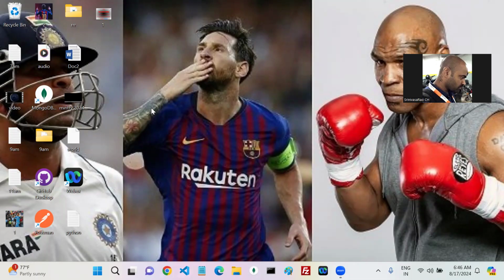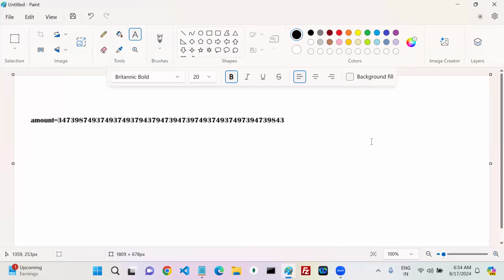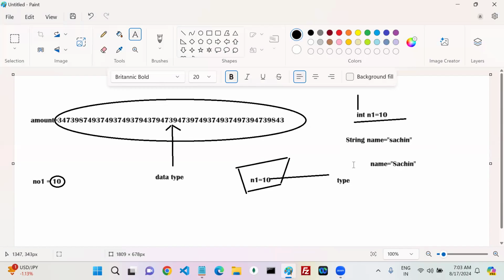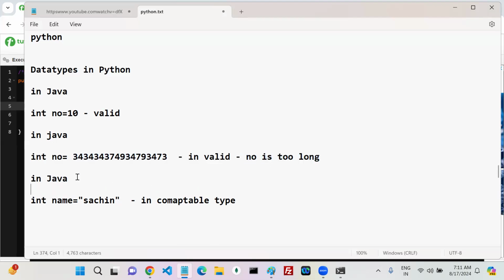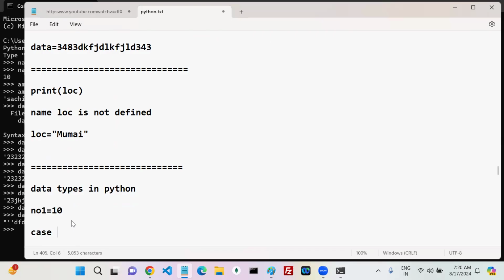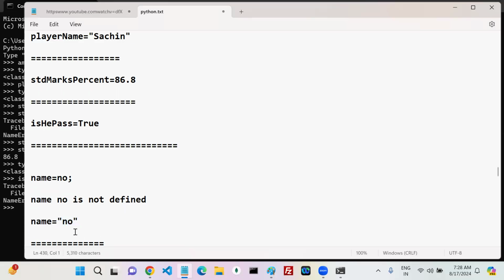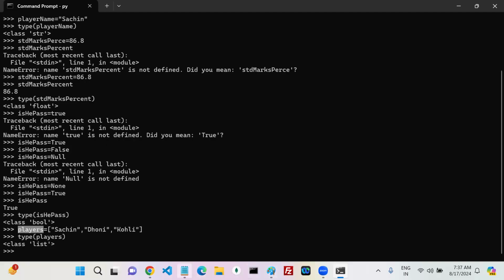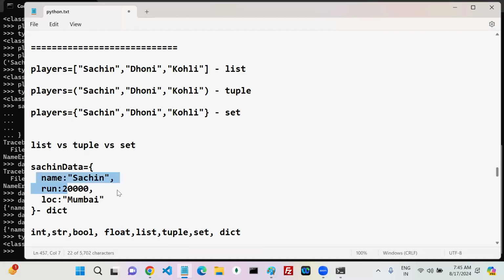VTS SCHOOL Python Day 7 Demo Session